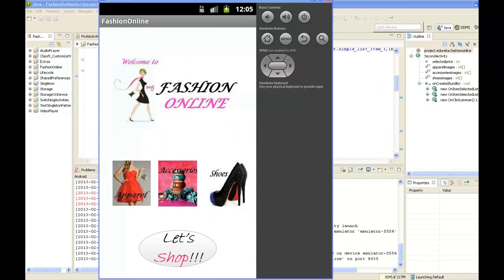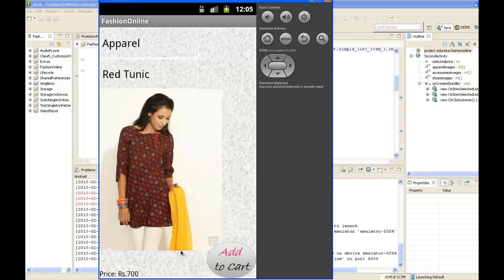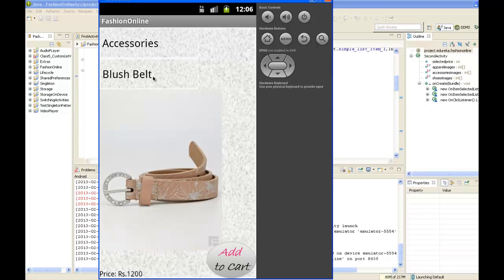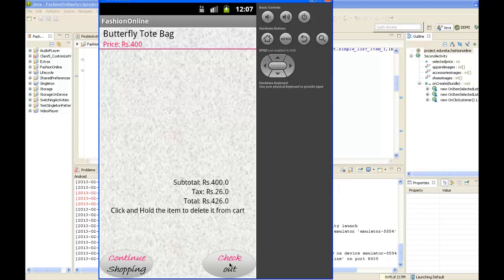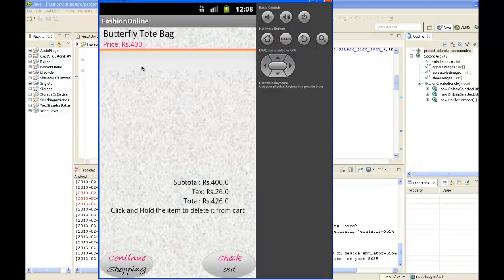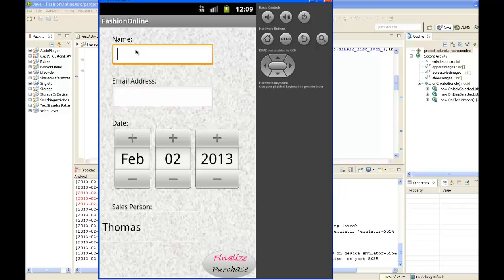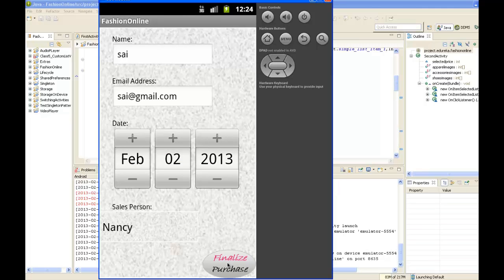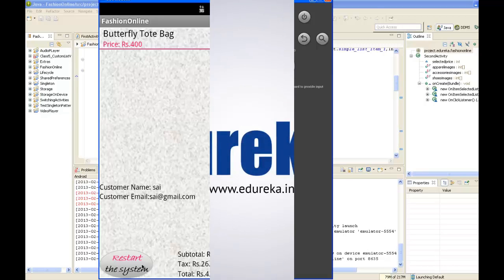Android Project - Fashion Online | Edureka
by - Sucharitha Chintha